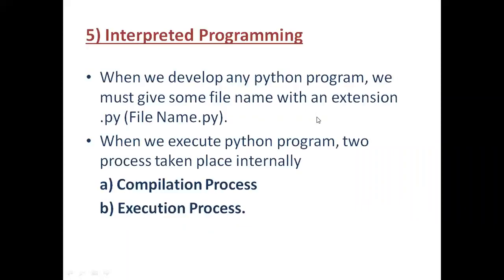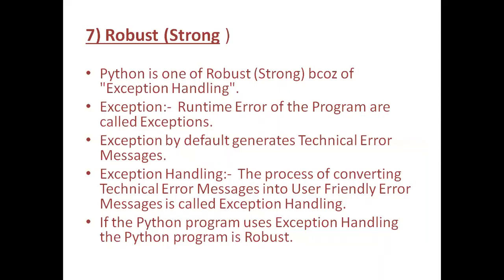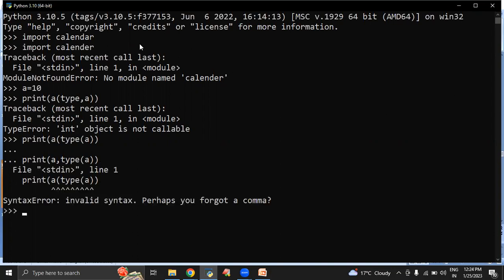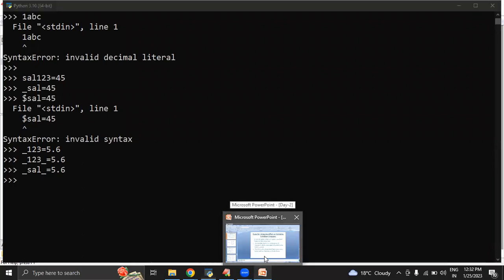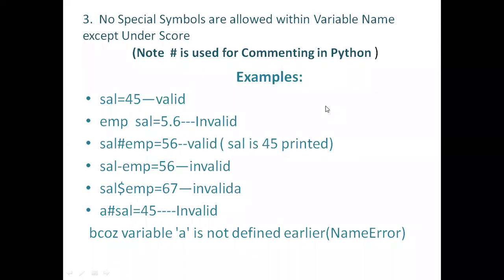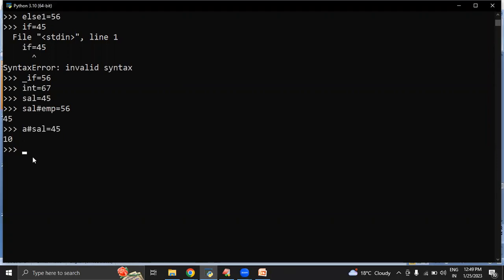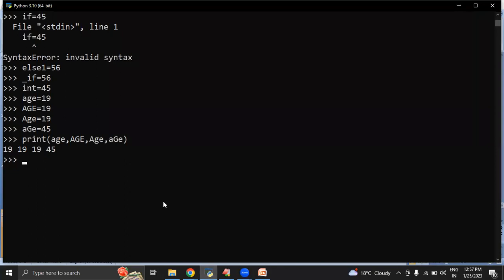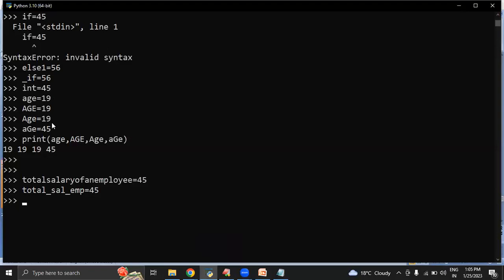Python Day 2 Batch 115